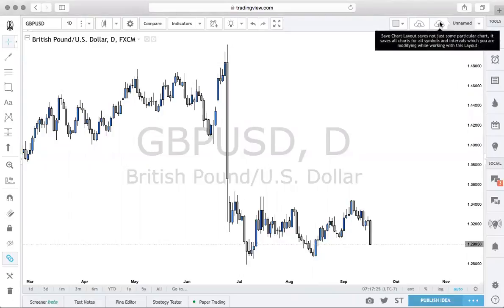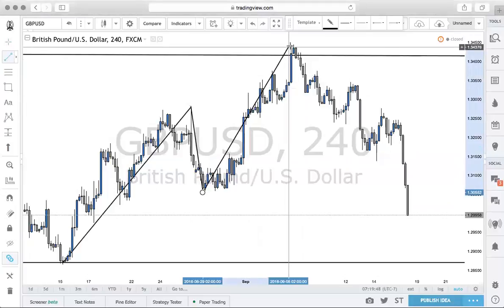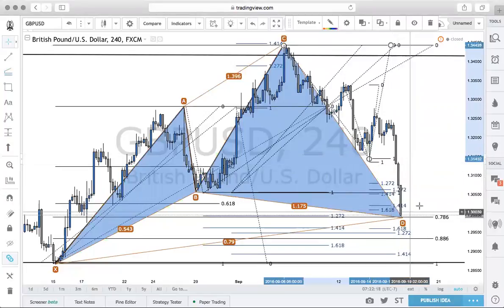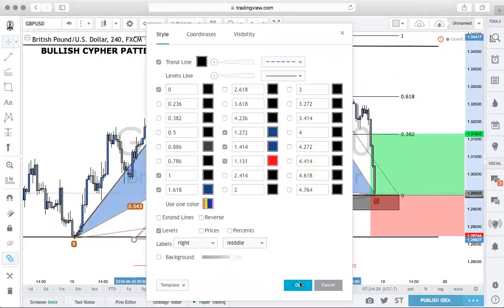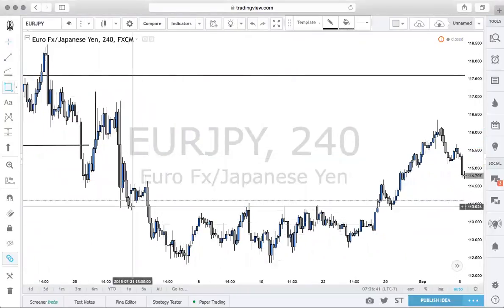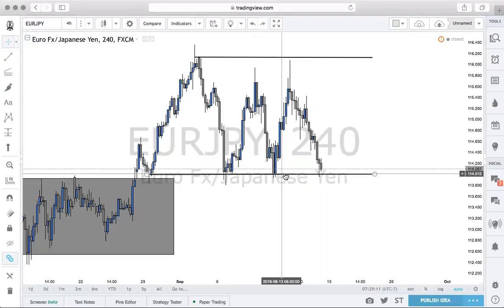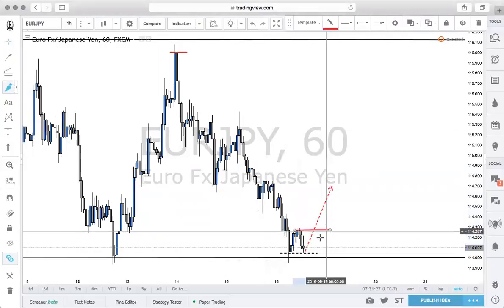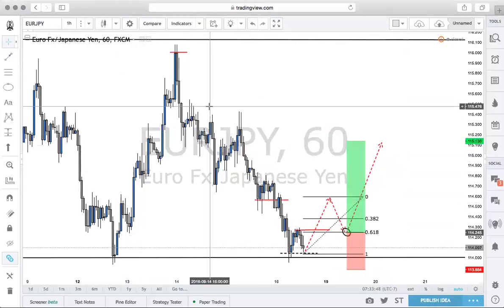TRADERZ MARKET WATCH 6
HELLO TRADERZ! IN THIS WEEK'S VIDEO, I GO OVER WHAT I'M LOOKING FOR THIS COMING WEEK.

By viewing any material or using the information within this video, you agree that this is general education material and you will not hold anyone responsible for loss or damages resulting from the content provided here by TRADERZ WorldWide.

Trading in the Foreign Exchange market is a challenging opportunity where above average returns are available for educated and experienced investors who are willing to take above average risk. However, before deciding to participate in Foreign Exchange (FX) trading, you should carefully consider your investment objectives, level of experience and risk appetite. Do not invest money you cannot afford to lose.

Trading Forex, futures and options is one of the riskiest types of investments. You must be aware of these risks and be willing to accept them in order to invest in the Forex, futures and options markets. Don't trade with money you can't afford to lose. This video is neither a solicitation nor an offer to Buy/Sell Forex futures or options. No representation is being made that any account will or is likely to achieve profits or losses similar to those discussed on this video. The past performance of any trading system or methodology is not necessarily indicative of future results.

More over, the leveraged nature of FX trading means that any market movement will have an equally proportional effect on your deposited funds. This may work against you as well as for you. The possibility exists that you could sustain a total loss of initial margin funds and be required to deposit additional funds to maintain your position. If you fail to meet any margin call within the time prescribed, your position will be liquidated and you will be responsible for any resulting losses. Investors may lower their exposure to risk by employing risk-reducing strategies such as 'stop-loss' or 'limit' orders.